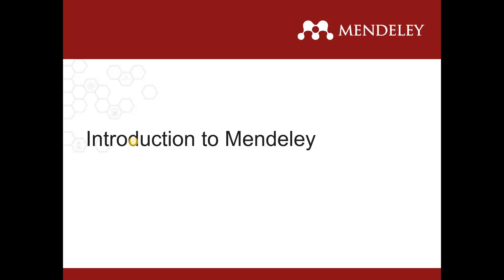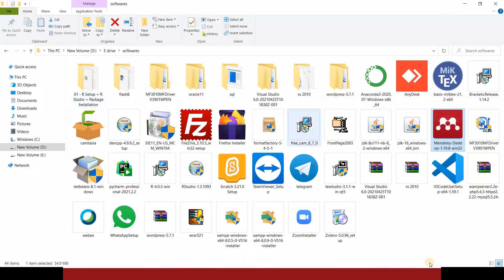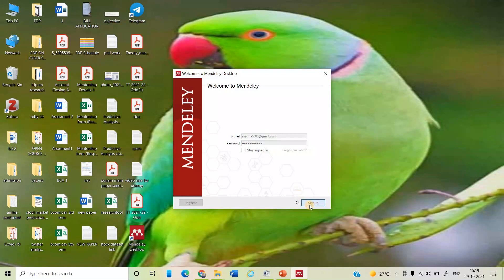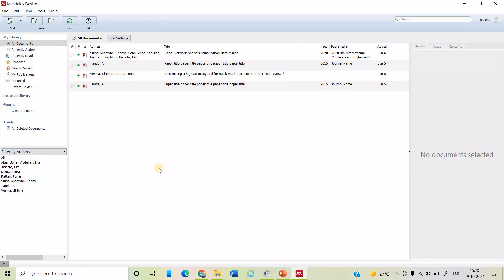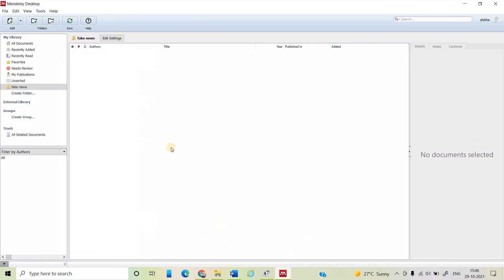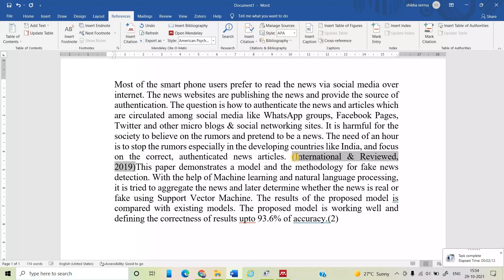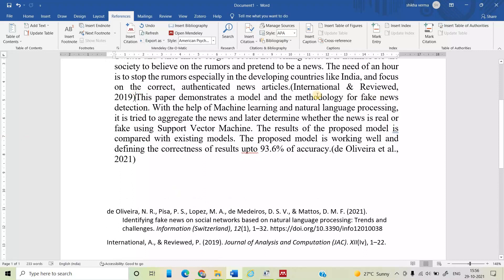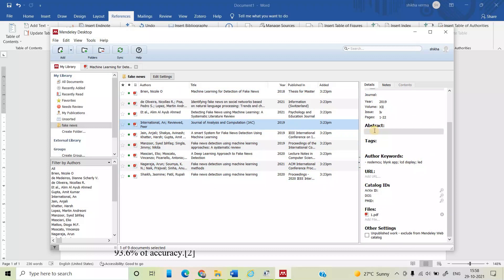Understand Mendeley Step by Step